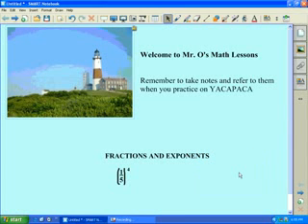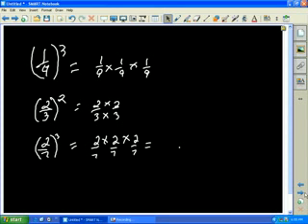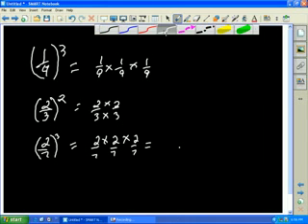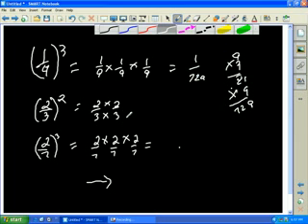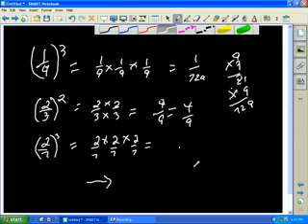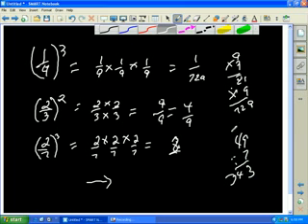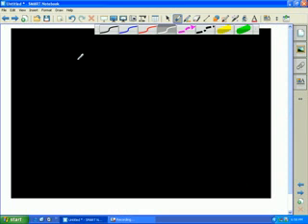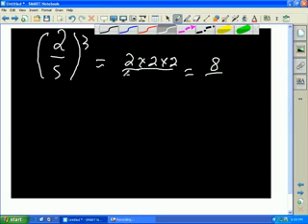Fractions and Exponents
TeacherTube User: Kodlacimamath

practice exponent work with fractions